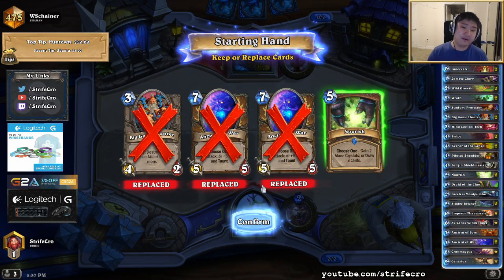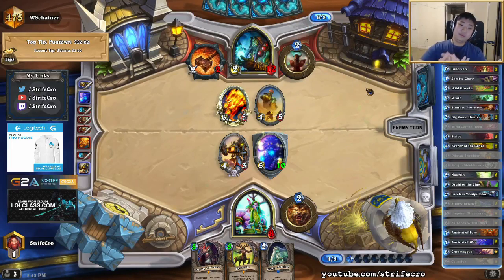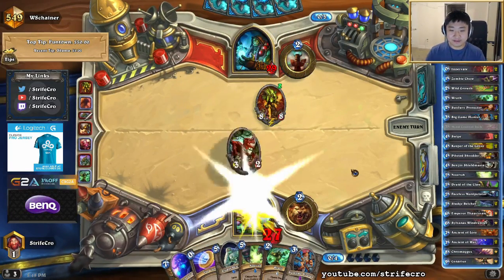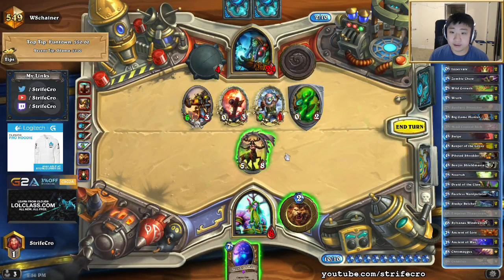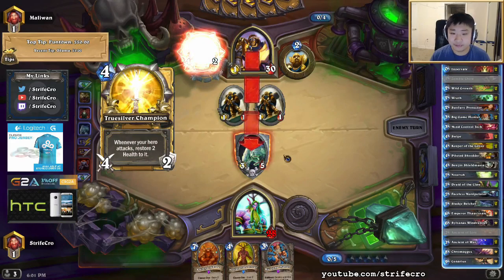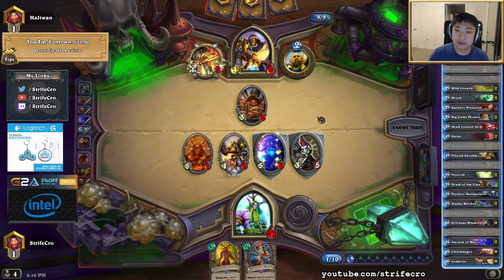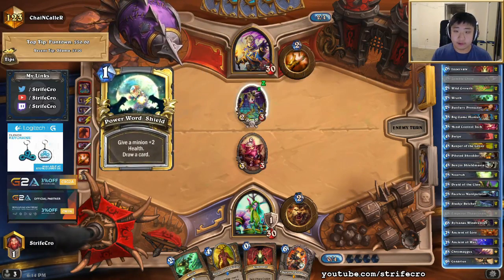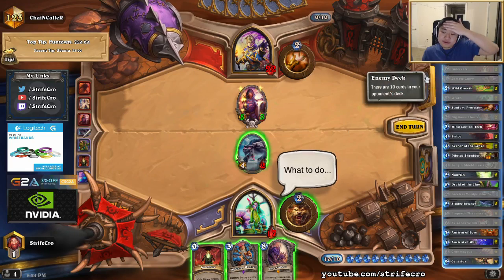Hearthstone Ramp Druid - With Two Nourish and Chromaggus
Ramp Druid of June 2015, Season 15

These constructed ladder games are played against:
0:00 vs Shaman
6:27 vs Shaman
14:07 vs Paladin
21:22 vs Priest
These games were played all on EU Servers.